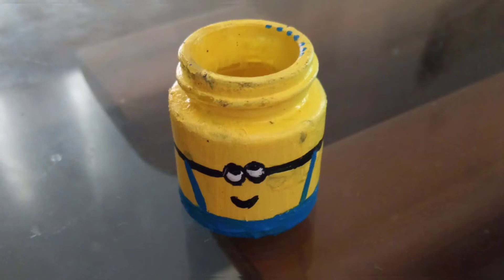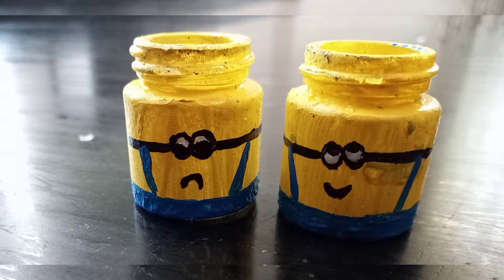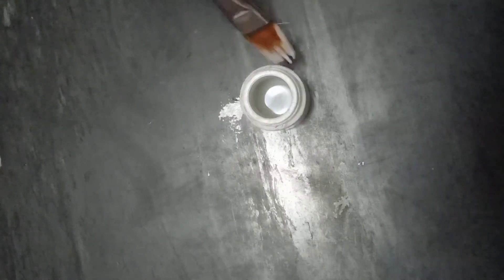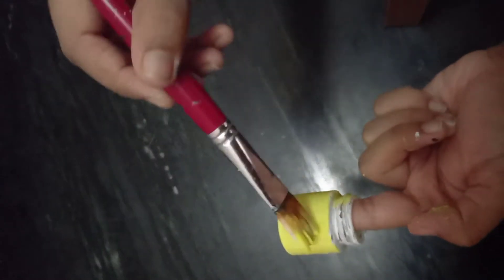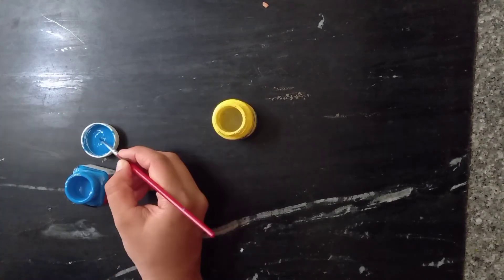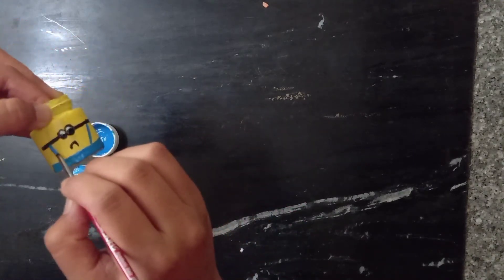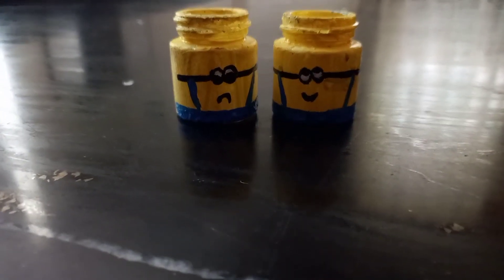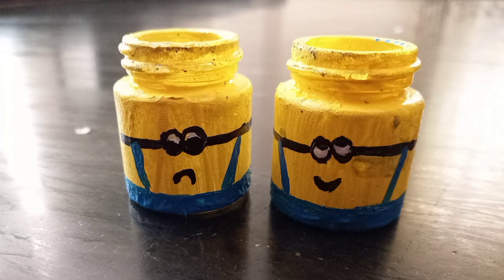Reusing Idea|Reusing Idea With Paint Empty Bottles|Mini Bottle Art|Minions Theme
Hloo
Assalamulaalaikum
Wlcm back

Reusing idea with empty paint bottles